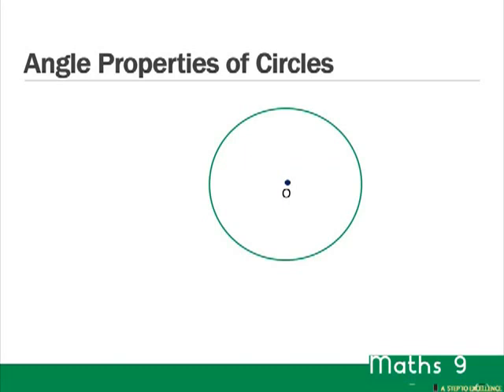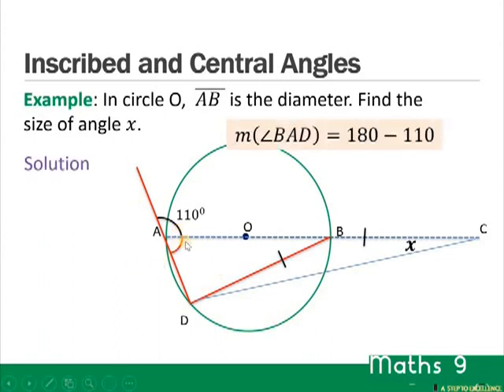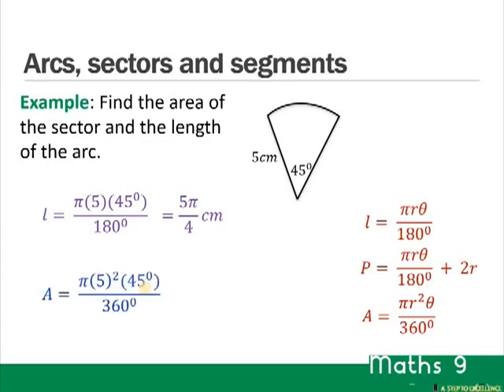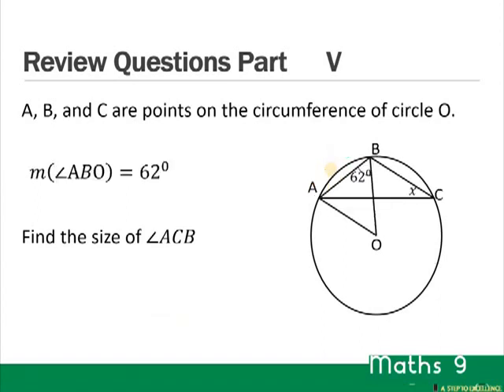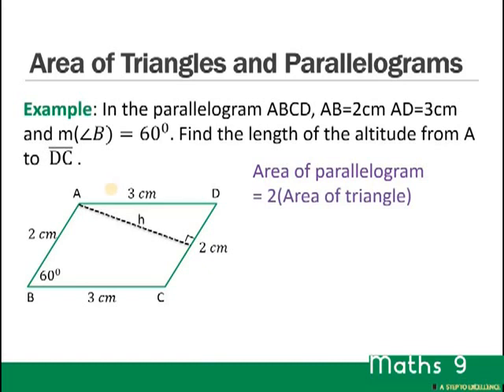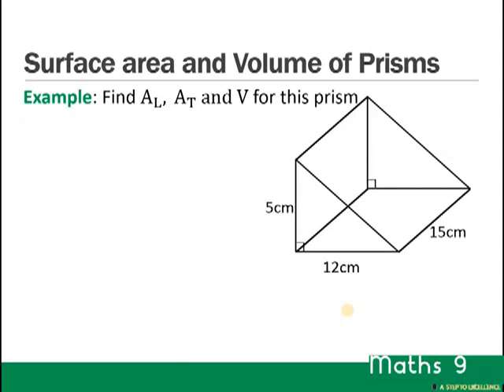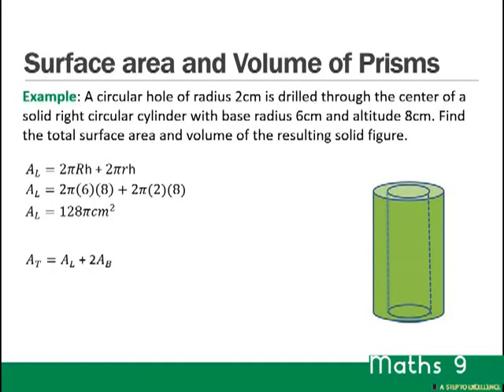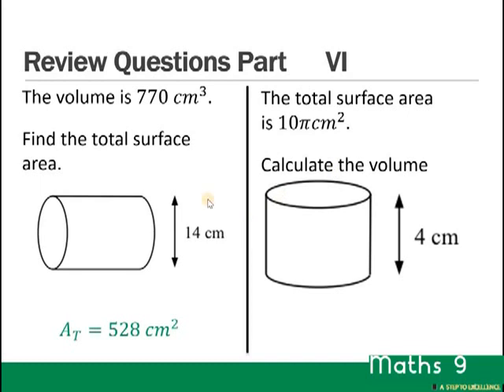Mathematics grade 9